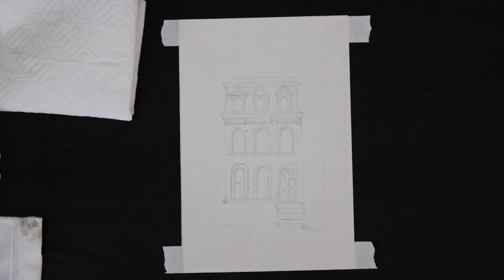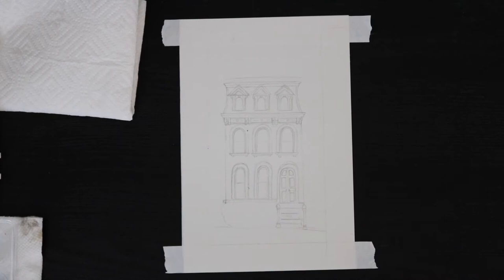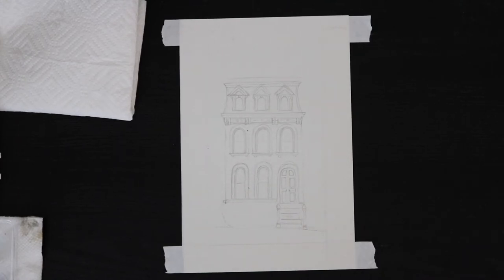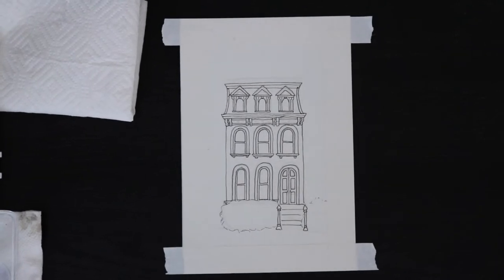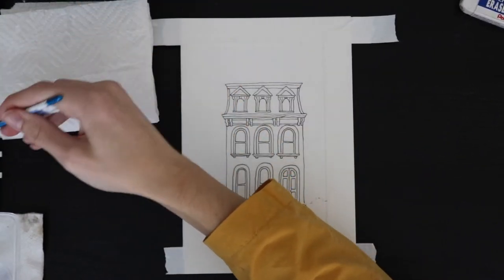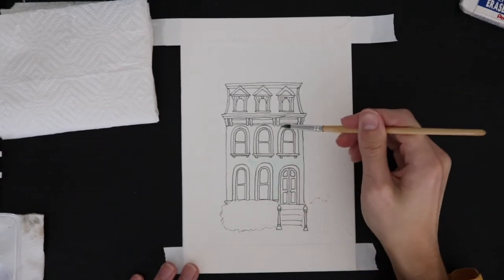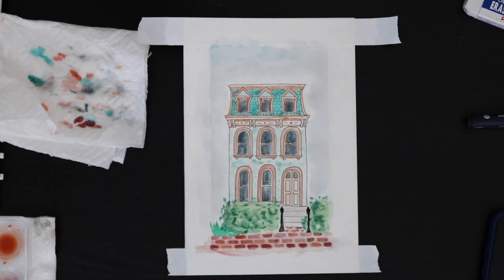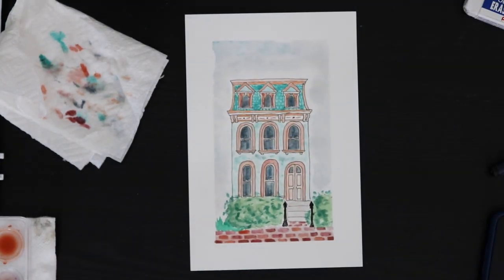PAINT WITH ME | Watercolor House Painting | 1 Hour Speedpaint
Hi Friends!

Welcome Back! In today’s video, I decided to challenge myself a little bit. I make custom house paintings all the time, but I wanted to try and see what would happen if I only allowed myself 1 hour to paint. I was pleasantly surprised with the outcome!

Also… My Etsy store is up and running! Feel free to check it out or even purchase something.

Etsy Store

Much Love,
Powell.

Products Used:
Paper- Strathmore Watercolor Paper
Brushes- Any brush works! :)
FineLiner- TomBow MonoDrawing Pen